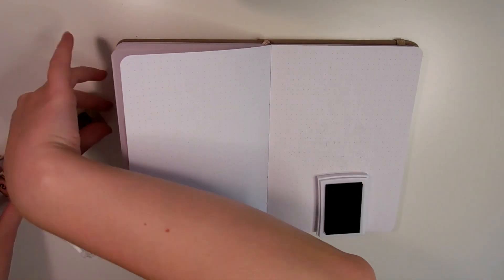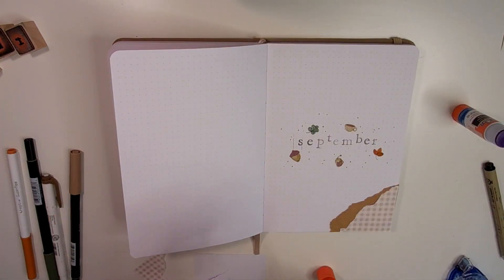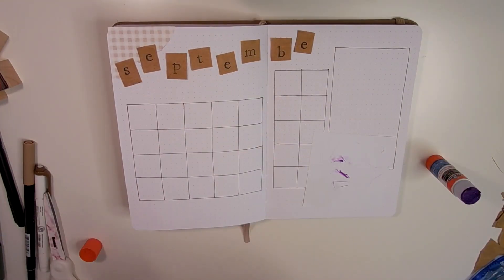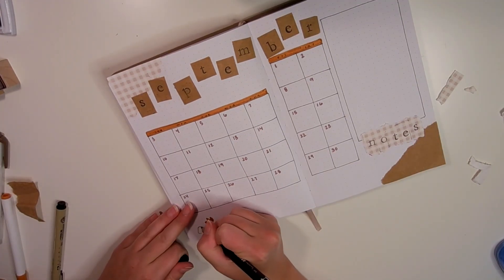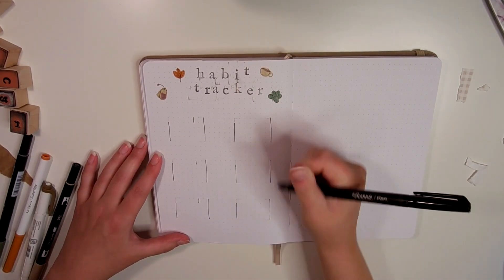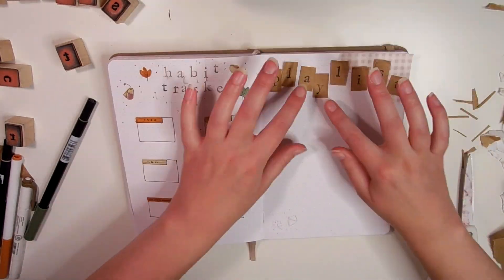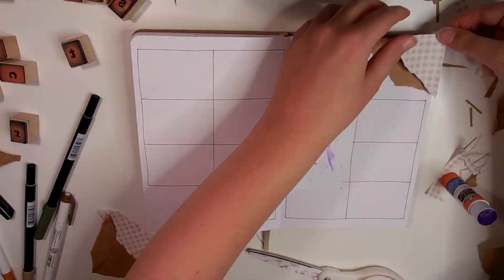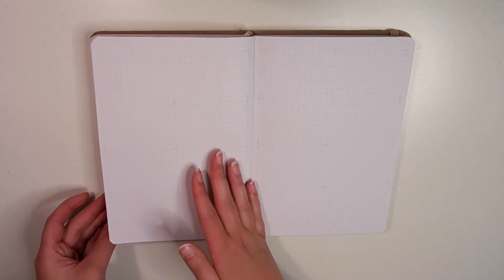BULLET JOURNAL SETUP | september 2023 ☕️🍂 (simple autumn theme)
hello friends and welcome to my bullet journal setup for september! somehow we're already approaching the autumn season (which is fine with me as a fall girlie) so of course i had to do a very autumnal cozy theme!☕️🍂

zebra mildliners (i used brown)

🌾 support me & my channel!:
amazon wishlist